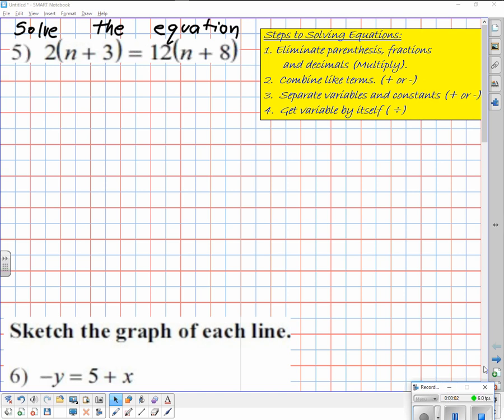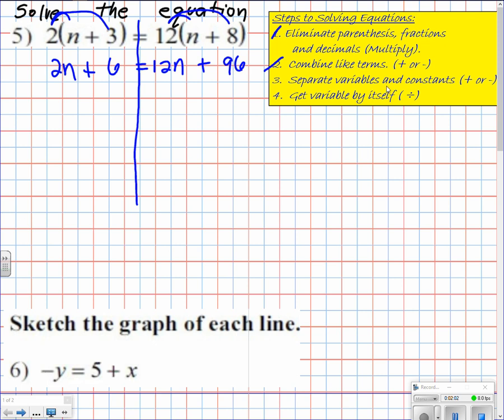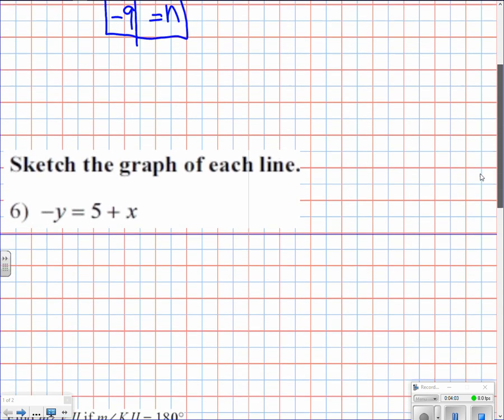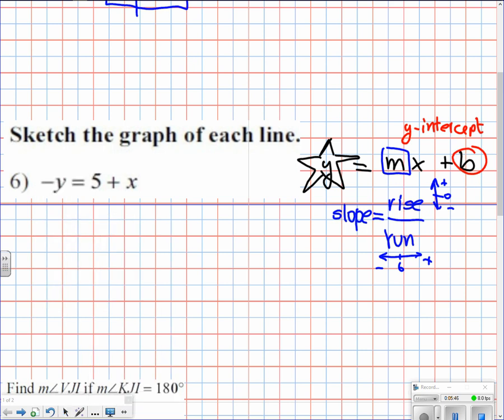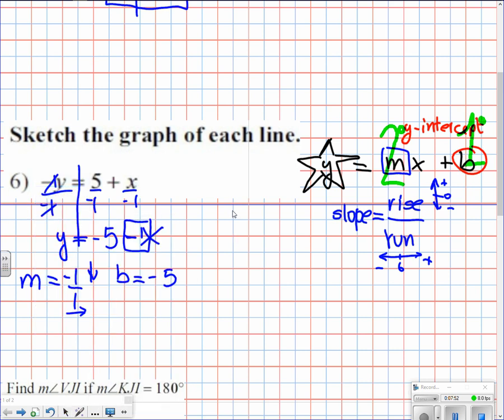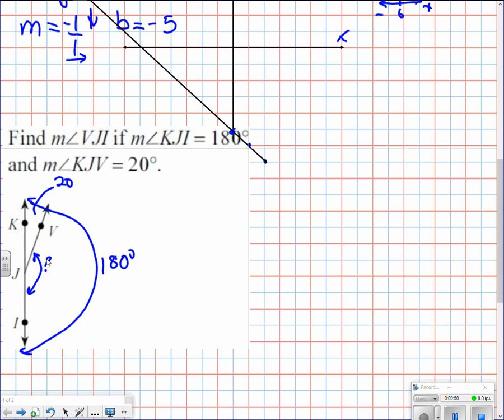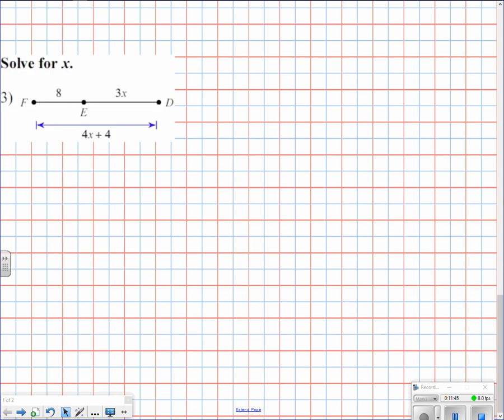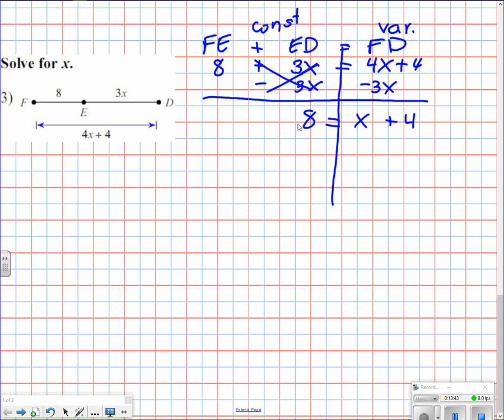final review fall 2017 I